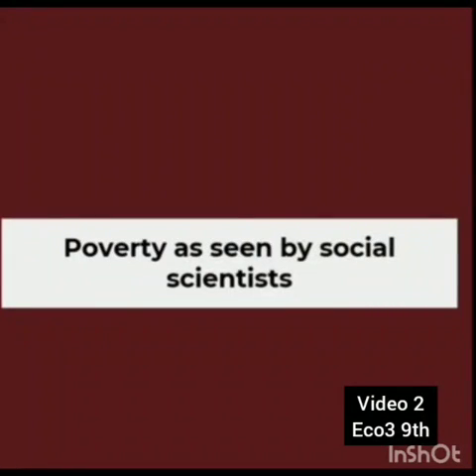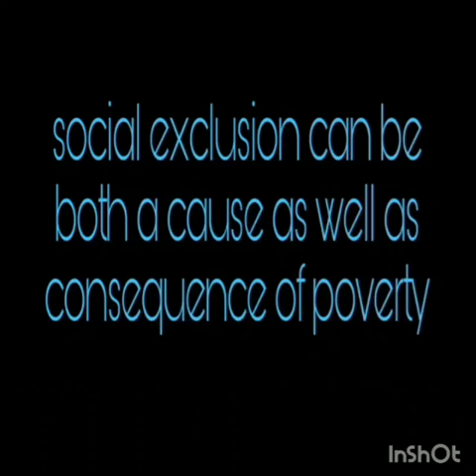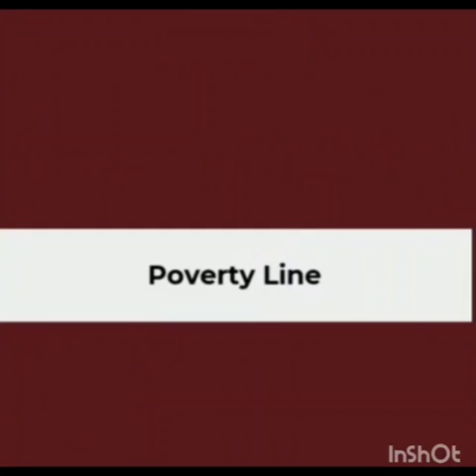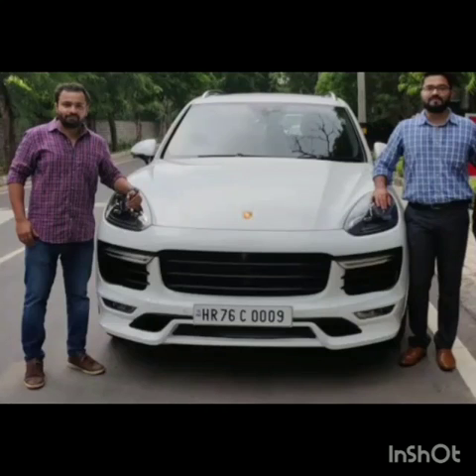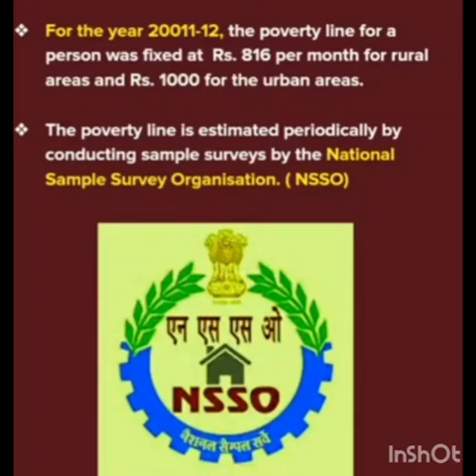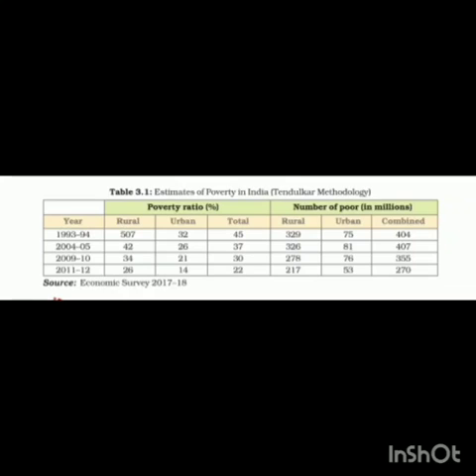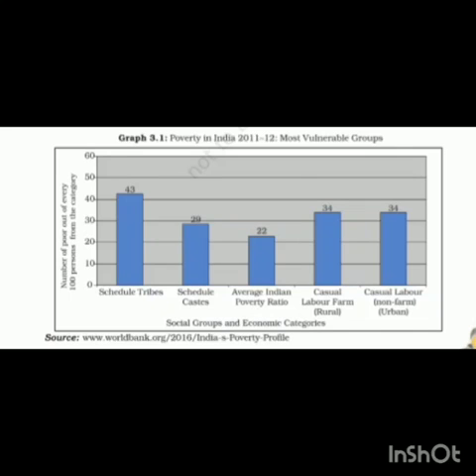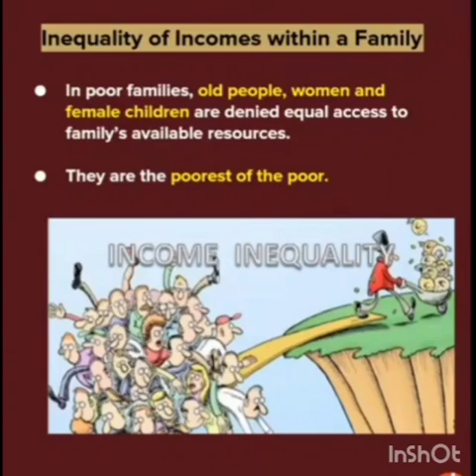Lesson-3 POVERTY AS A CHALLENGE (part-2)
Video from Sarita Wadhwa